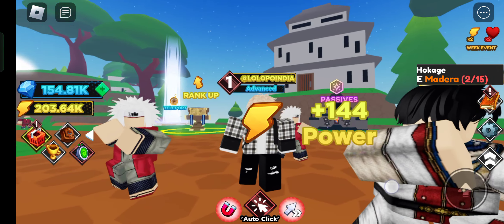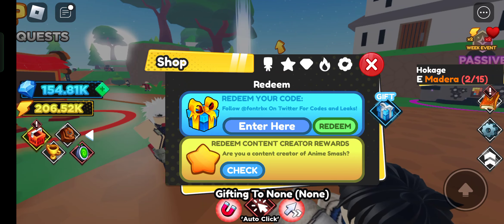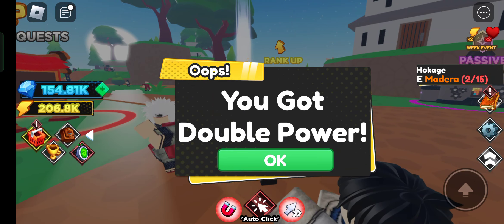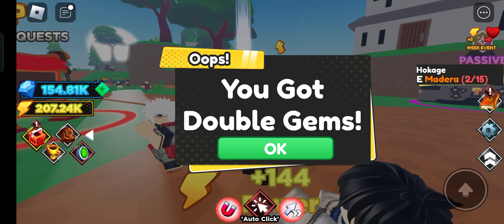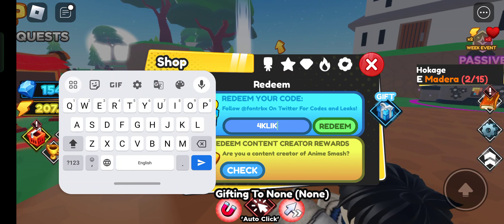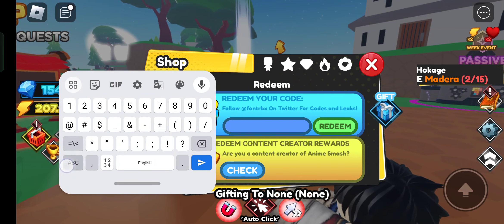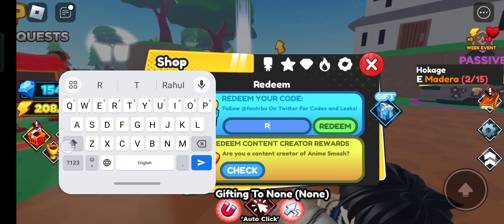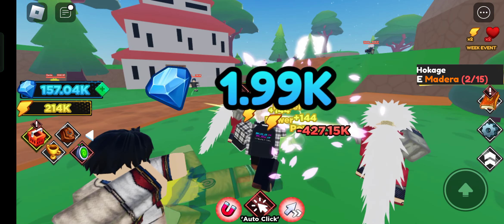All New Anime Smash Simulator Codes 2023 | Roblox Anime Smash Simulator Codes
All Anime Smash Simulator Codes that you can redeem in 2023 are shared in the video. I have shown you the latest New Anime Smash Simulator Codes which can give you extra benefits in the game. Codes for Anime Smash Simulator in Roblox  are very improtant while grinding in the game. Many players are confuse that how to redeem codes in Anime Smash Simulator. If you watch this video carefully, you can easily redeem all working codes in Roblox Anime Smash Simulator. New codes are released in Anime Smash Simulator and some codes are removed. If any codes for Anime Smash Simulator is not working, this means you have mis-spelt or the code is expired now. Anime Smash Simulator is amazing game which comes with codes. You can earn cash, boosts, gems, stat reset, free pets, fruits and many thngs with the help of Anime Smash Simulator code in 2023. There are some secrets codes in Anime Smash Simulator which is only released on the social handeles of the game developer.